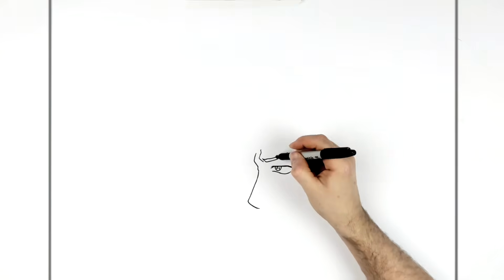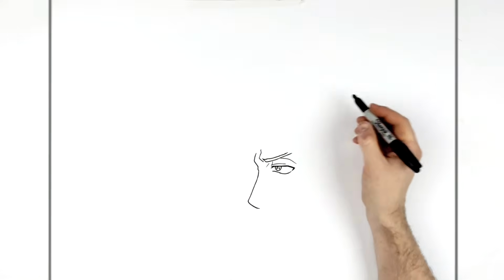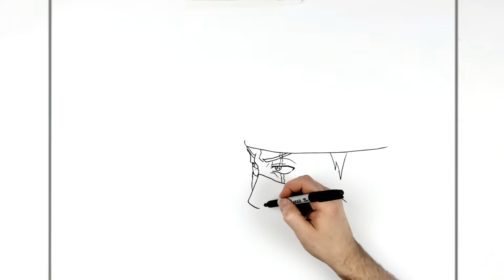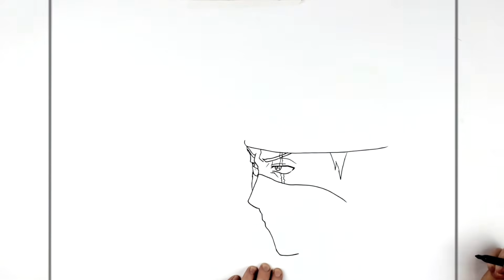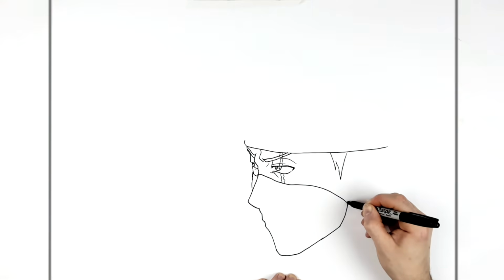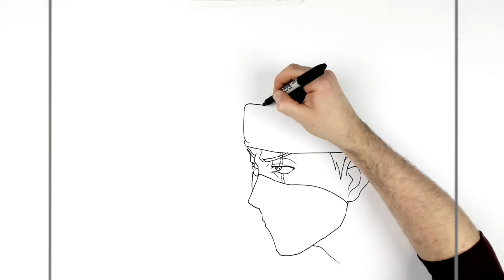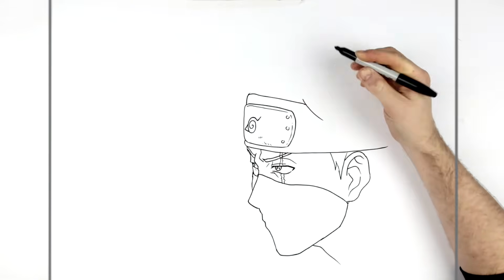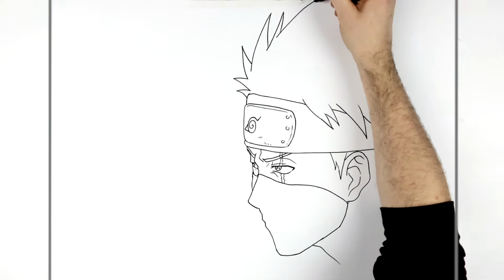How To Draw Itachi vs Kakashi | Step By Step | Naruto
Learn How To Draw Itachi vs Kakashi Step By Step from Naruto